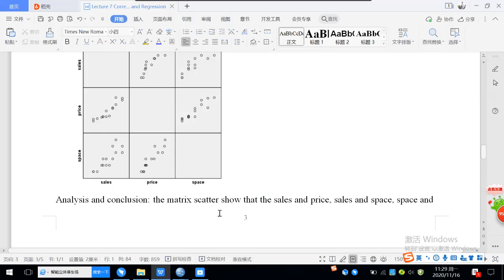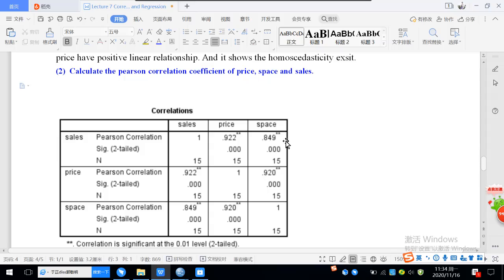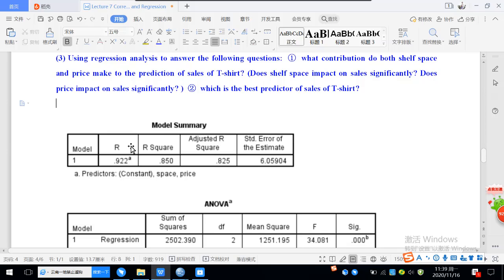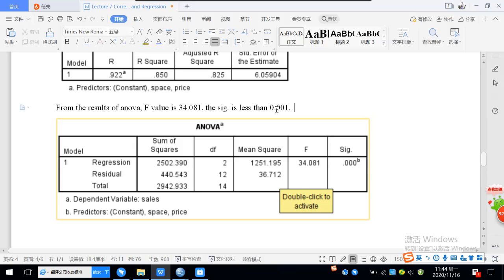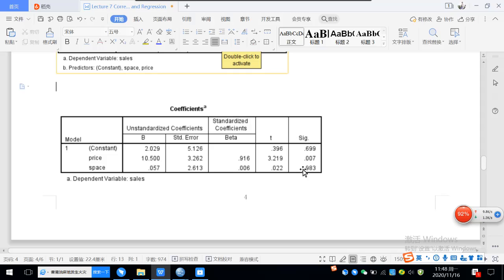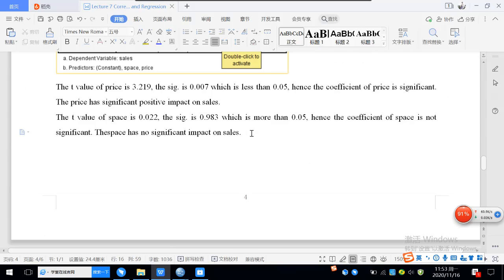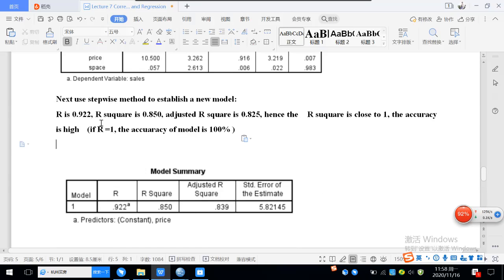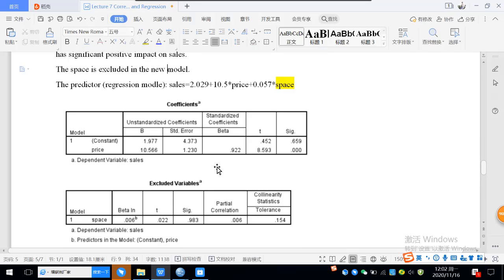SPSS multiple regression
7 2 multiple regression